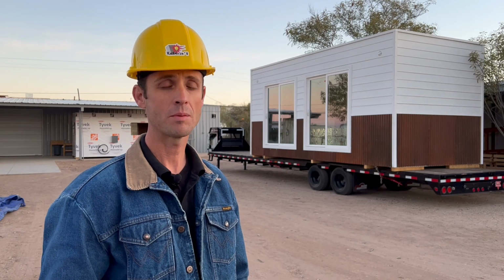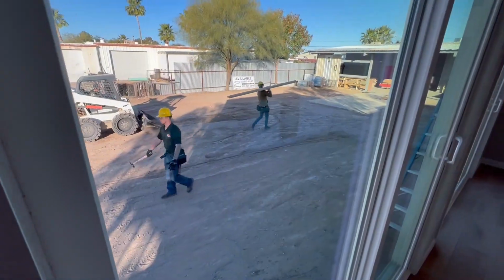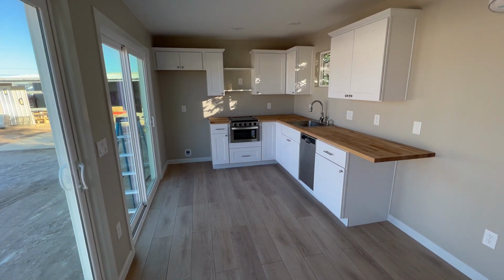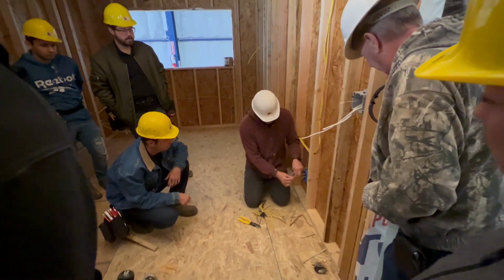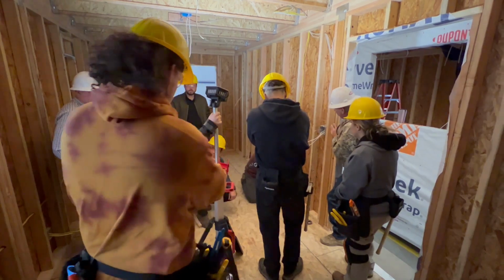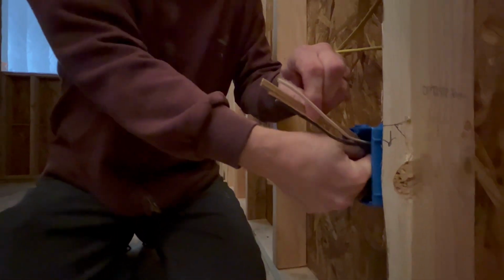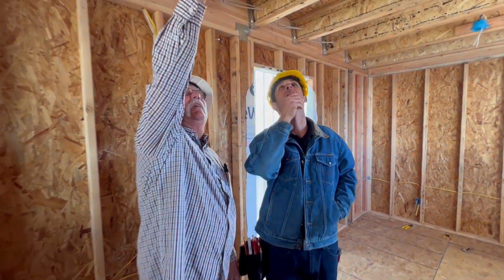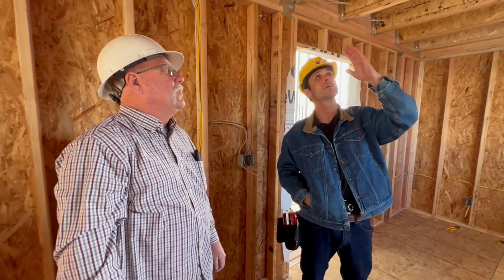How 13 people are increasing their worth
Many people take big steps to become extraordinary.